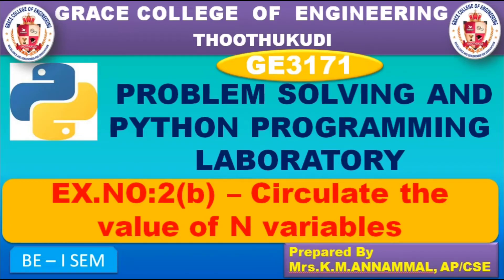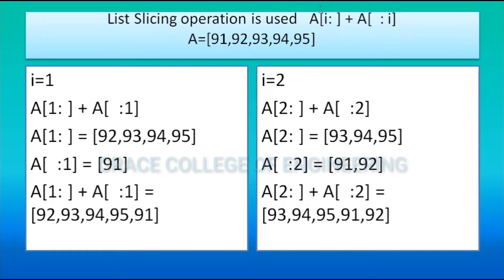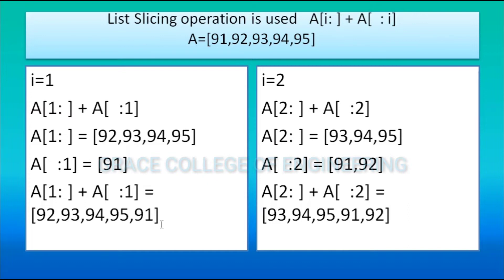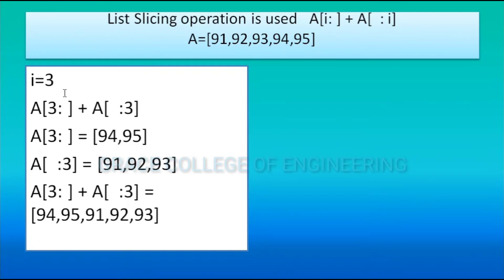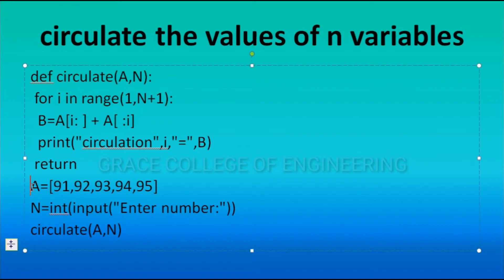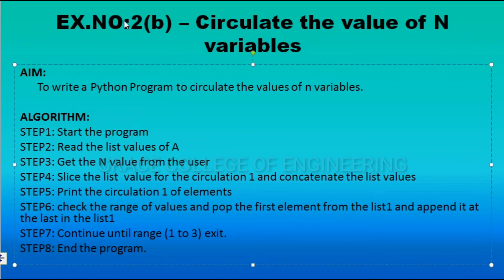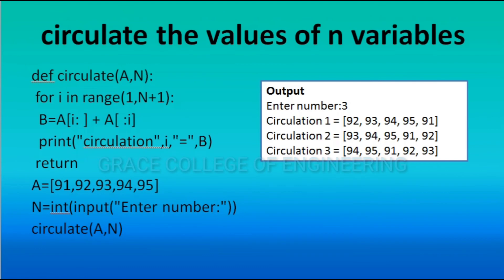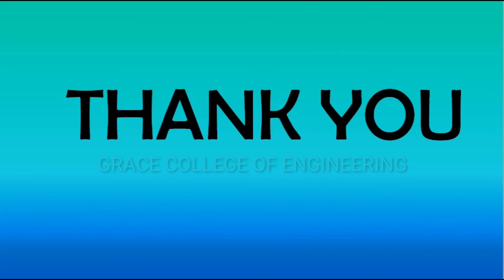GRACECOE-GE3171-PROBLEM SOLVING & PYTHON PROGRAMMING –EX.NO.2(b)–CIRCULATE THE VALUES OF N VARIABLE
Python programming using simple statements and expressions , CIRCULATE THE VALUES OF N VARIABLE